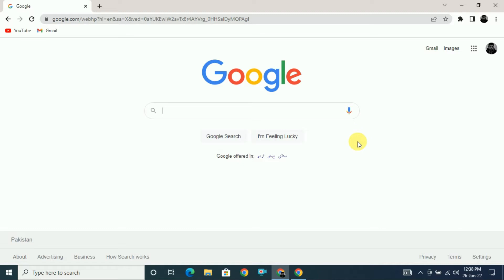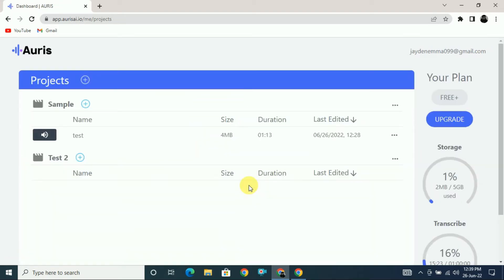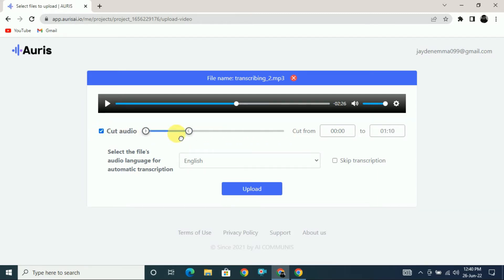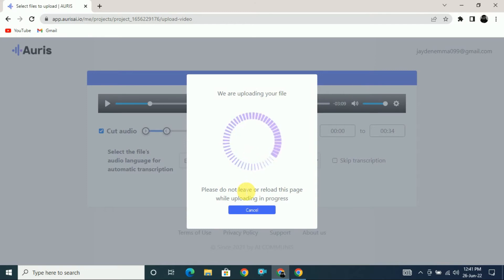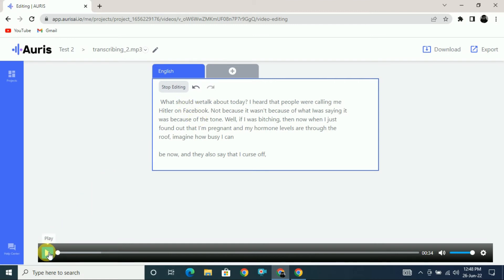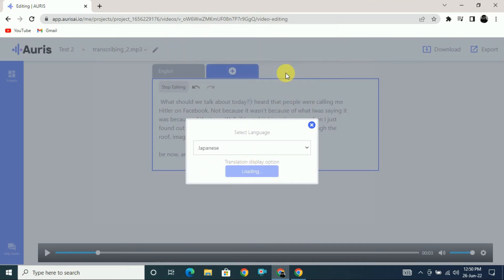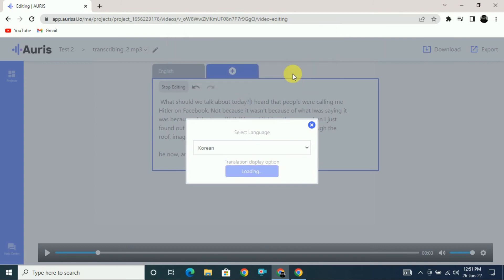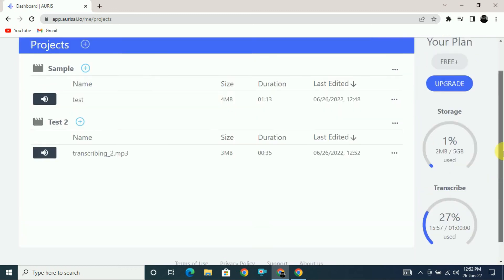Translate and Transcribe Audio With One Accurate Tool For Free (Multiple languages)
In this video I have show you the best tool that you can use for both transcription and translation. This is most accurate tool you can use to transcribing and translating with multiple languages.

The tool name is auris.io

Use this tool to translate and translate audio/video to multiple languages for free for sometime, which is providing limited time in free plan.
The tool is accurate and transcribe and provide the text from speech without any punctuation and spelling mistakes.